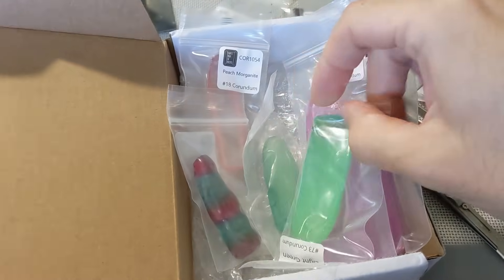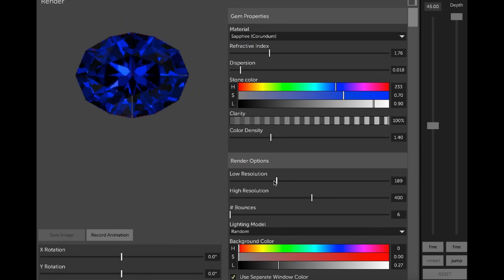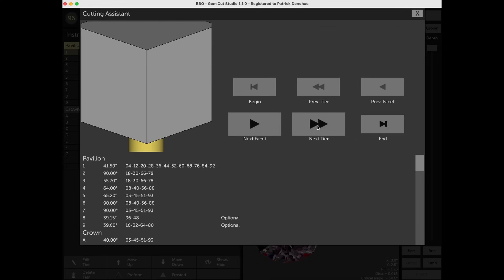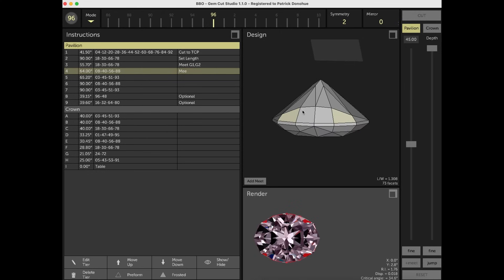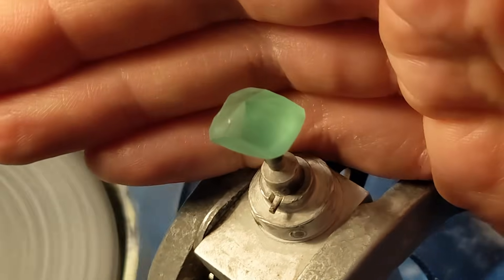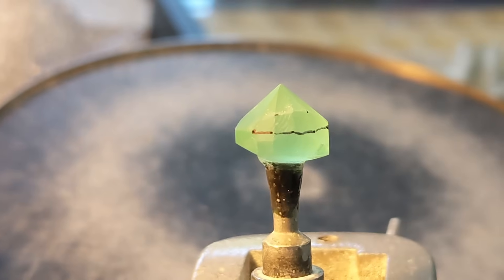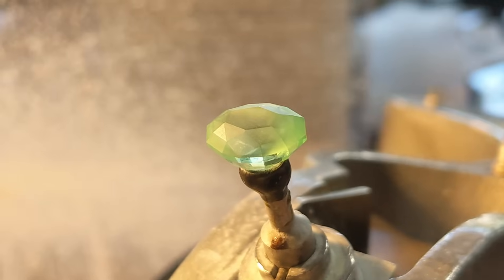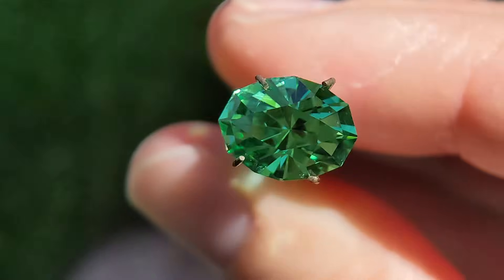Faceting an Oval in Sapphire – Full Process Explained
Walk through the steps and approach to faceting a barion oval gemstone. Design is "Beginner Barion Oval a.k.a. Quake311" by Michiko Huynh.

Check out Tom's Box of Rocks for a great selection of lab grown and other facet rough: